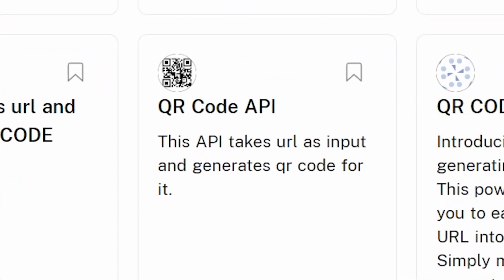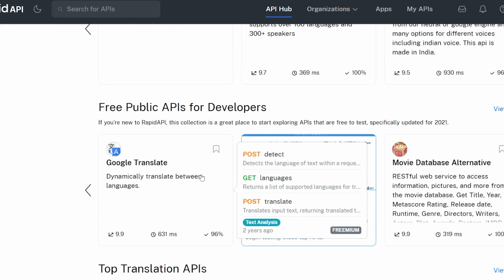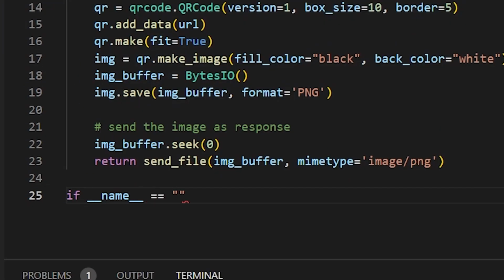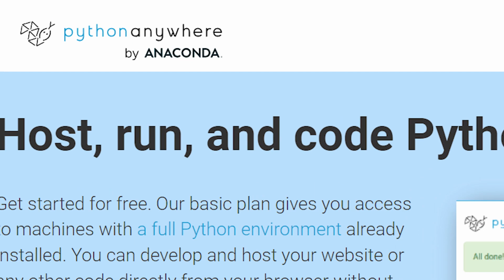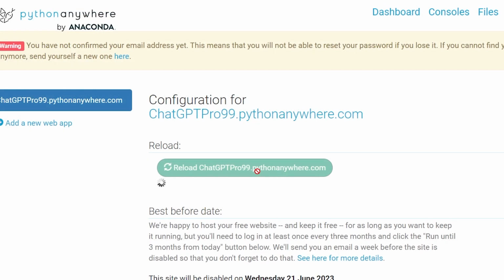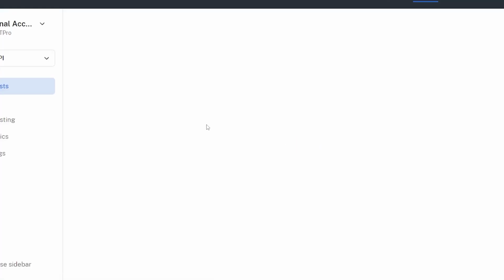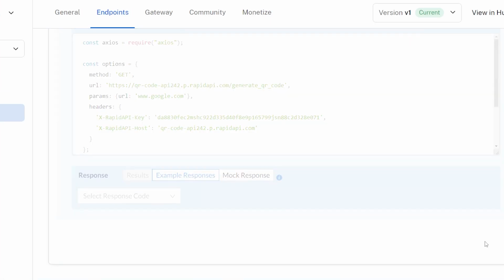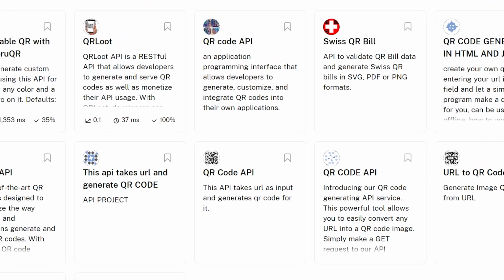How to make Passive Income using ChatGPT | Earn Money by selling APIs | ChatGPT Pro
Timecodes:
0:00 - Preview
0:04 - About RapidAPI
0:23 - Asking ChatGPT
0:40 - Testing Code
1:05 - Web Hosting (PythonAnywhere.com)
1:35 - Adding API in RapidAPI
2:15 - Testing API
2:23 - Setting Price Plan
2:31 - Outro